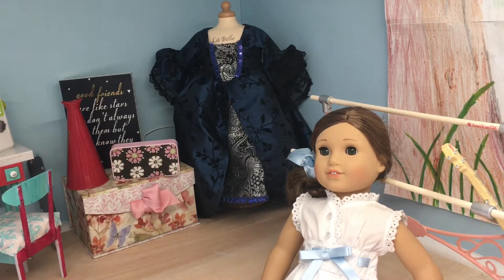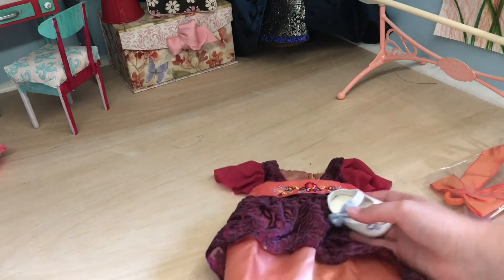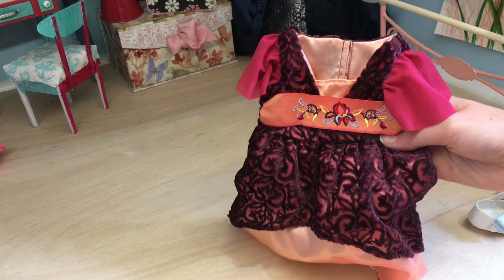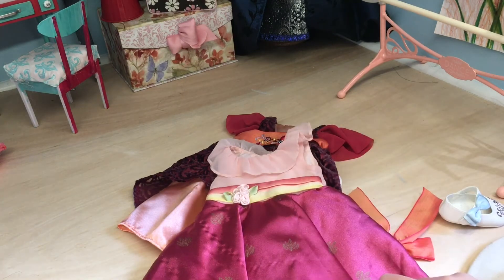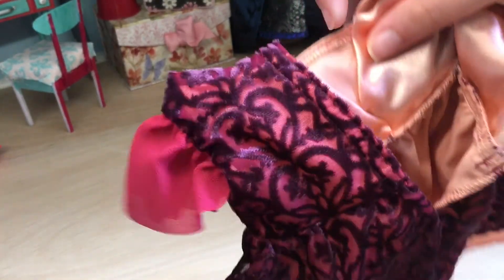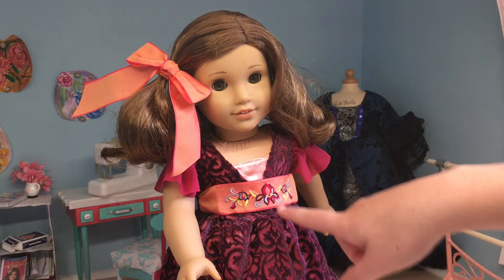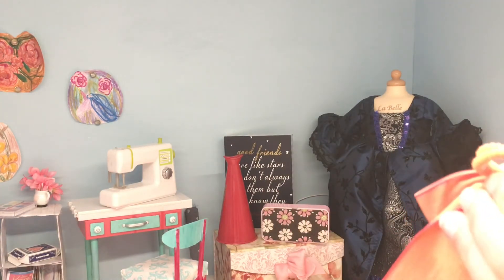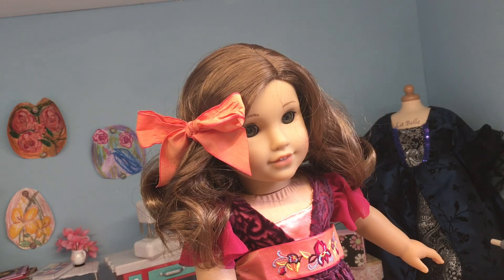Review | Rebecca's Movie Premiere Outfit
I filmed this video a while ago, but i wanted to post this because I was pleasantly surprised by the quality of this outfit.

My Etsy